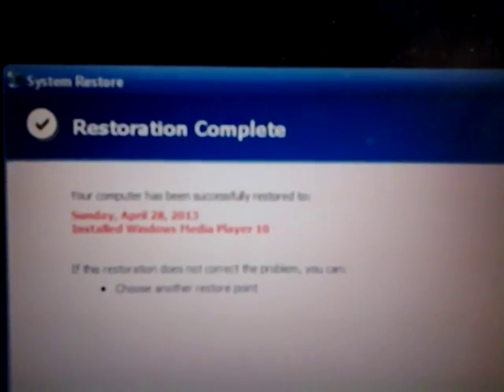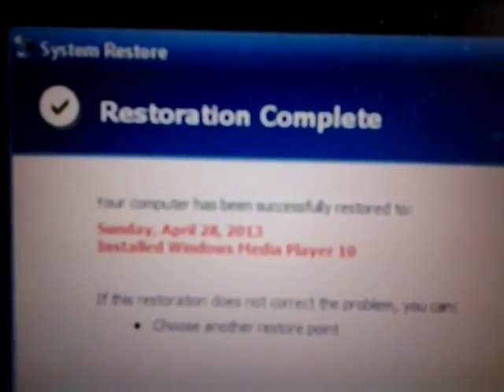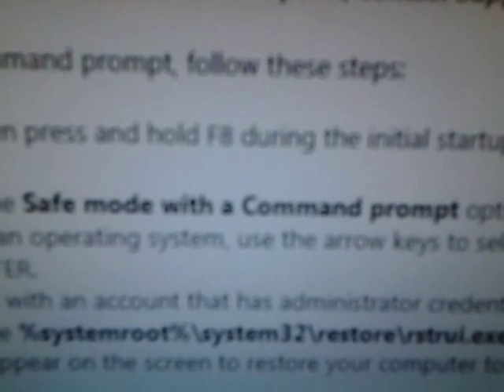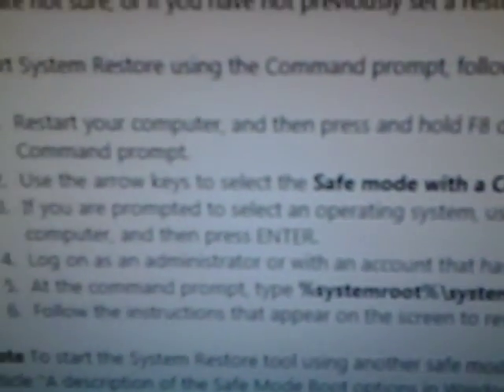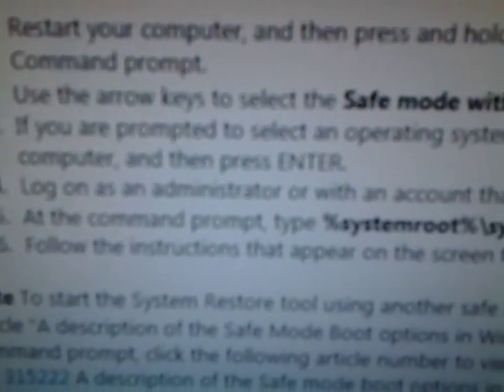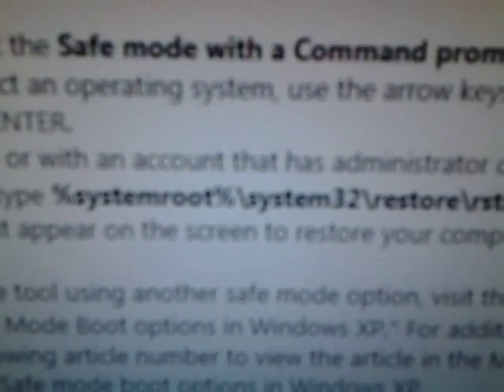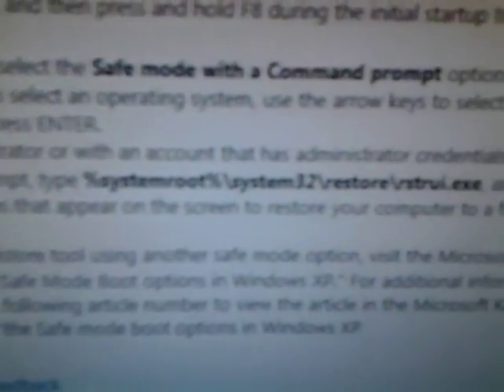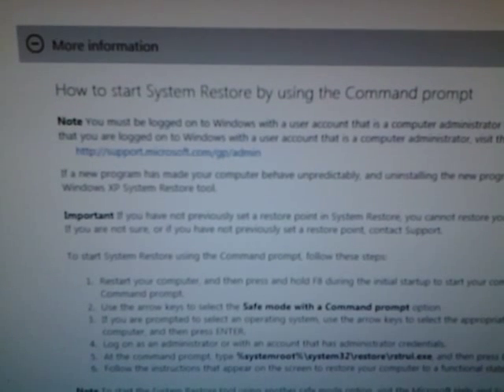How to restore Windows XP from the "White Screen of Death" Part 2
Part two of Restoring your Windows XP (with Service Pack 3) from the infamous White Screen of Death.  It's a blank white screen that doesn't let you see or do anything once you start Windows XP. I also want to add something Very important.  Before I saw the blank white screen I saw a warning from the FBI and Interpol saying I broke some laws etc. and that I need to pay a fine within a short amount of time. It's a virus/malware. Do yourself a favor and don't pay Any attention to that screen. They're scam artists trying to make a quick buck. I wouldn't even read the page/ad. If you see it just restart your computer & disconnect your internet connection before any harm can be done. Again, don't pay attention to the fake ad, don't click on anything, don't fill anything out.  Watch my video to show you how to restore your Windows XP computer back to normal again. Leave your questions/comments I will try to answer them. Hope this helps :-)